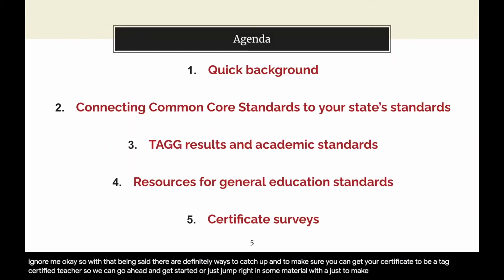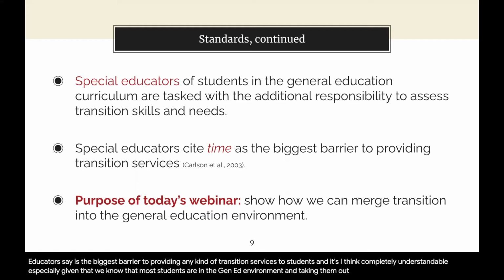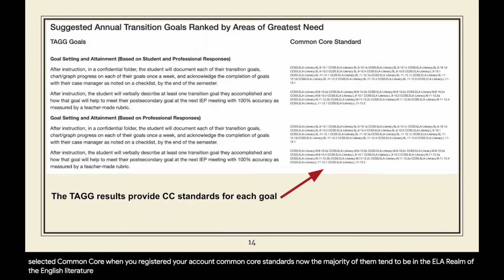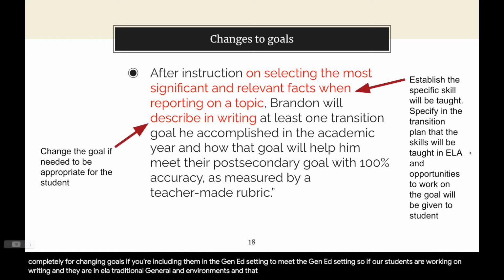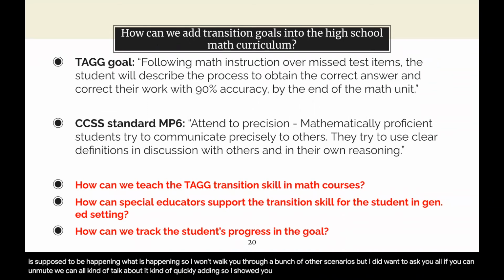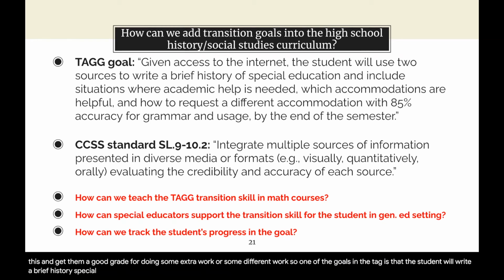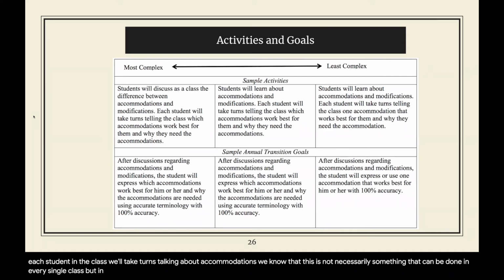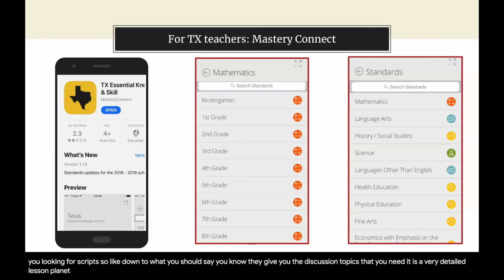TAGG webinar 4: Connecting TAGG results to the general curriculum standards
TAGG teacher webinar series hosted by the Zarrow Center at the University of Oklahoma (4 of 4)

Presented by: Belkis Choiseul-Praslin & Fanee Webster